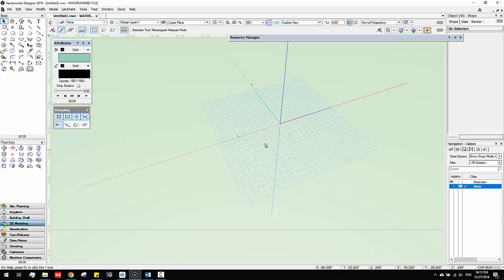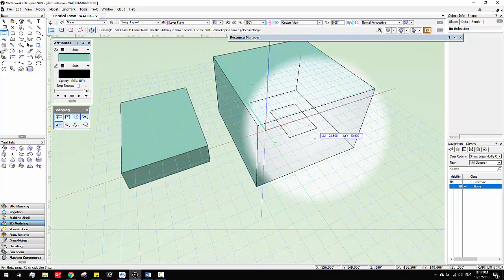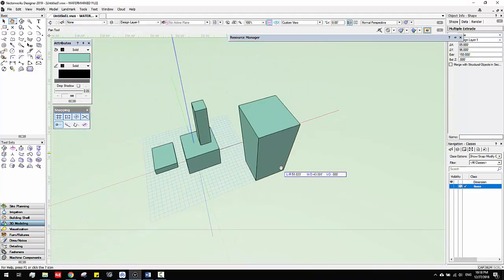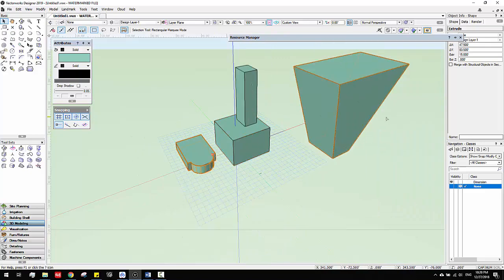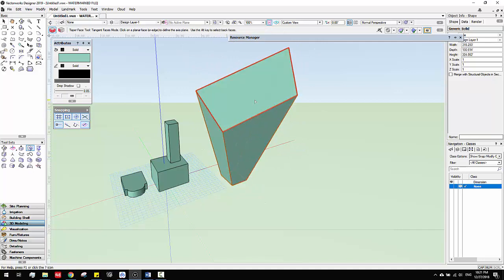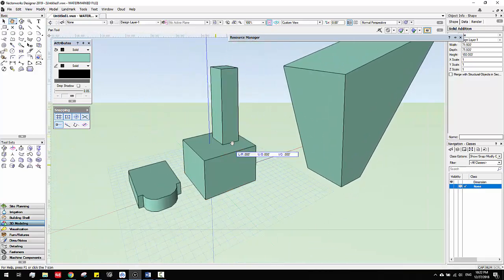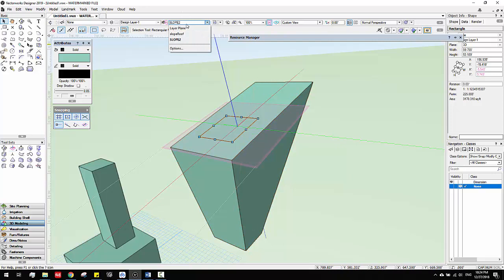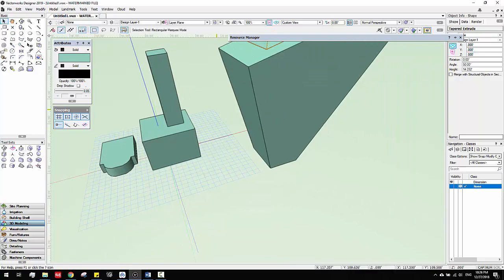Vectorworks Tutorial Basic 3: 3D modeling basics 2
extrude(multiple, editing); taper faces; solid modeling; Use shortcut B to see through things;
working planes set up; automatic plane importance;